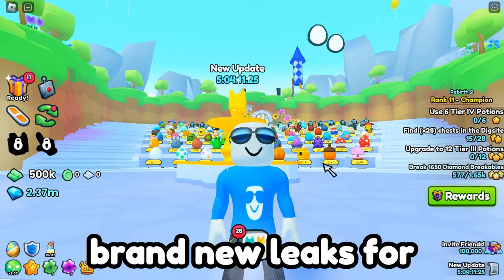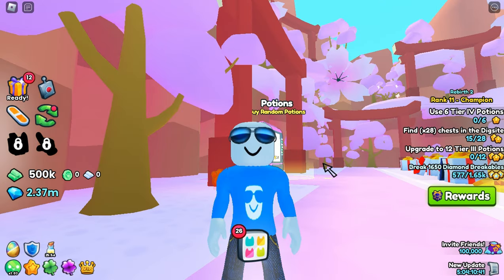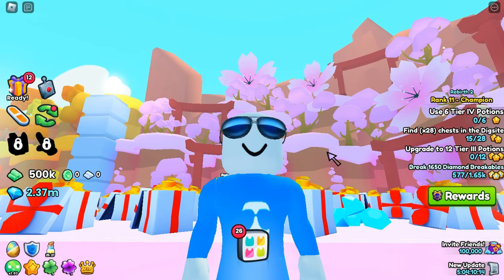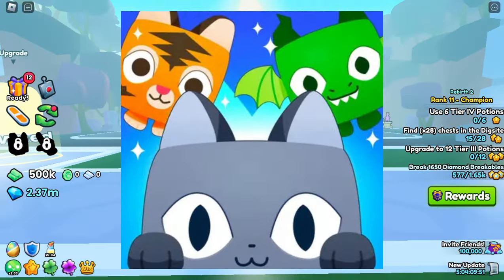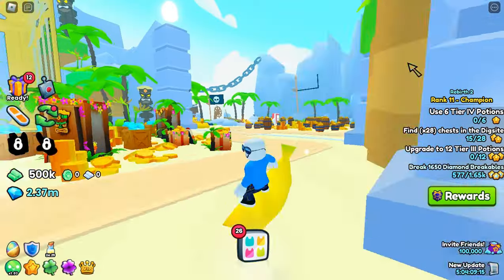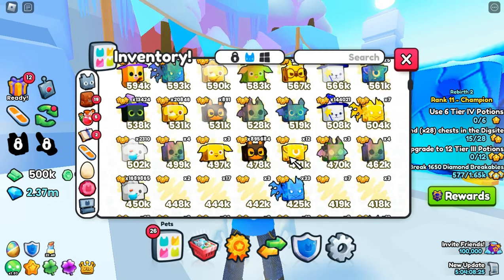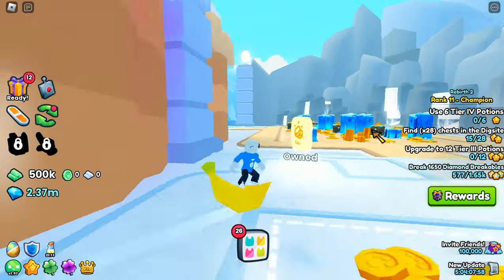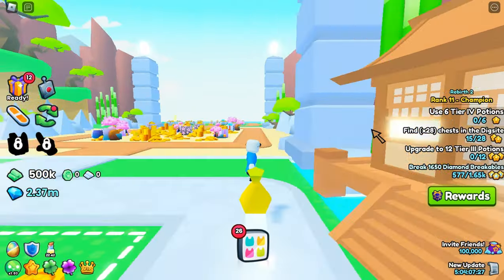Rebirth Three is COMING SOON!? (MORE NEW LEAKS!)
UPDATE HYPE!?